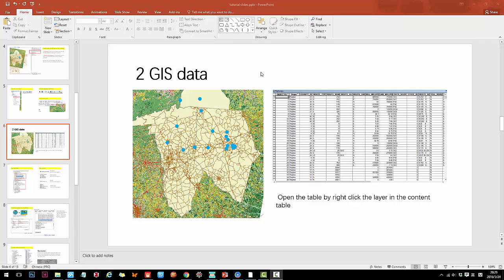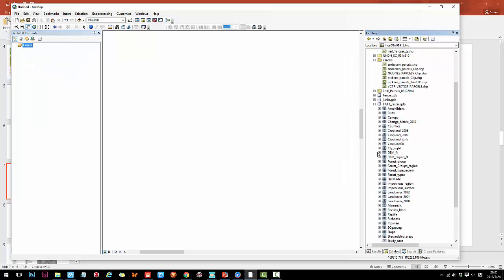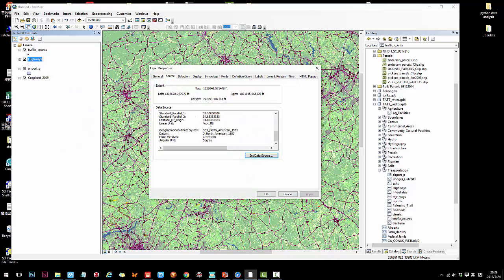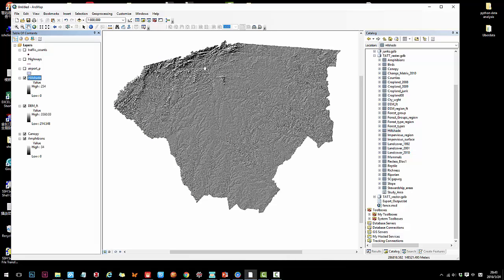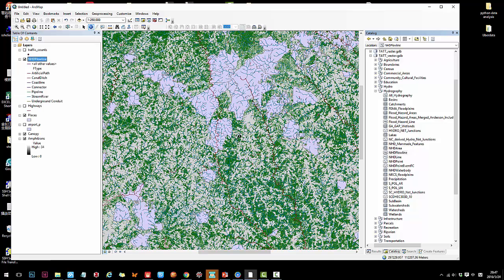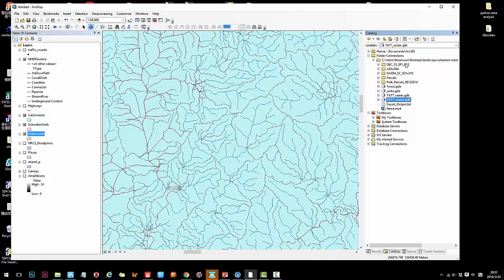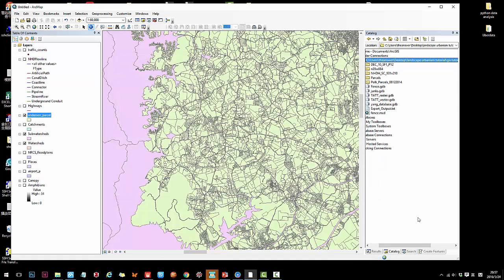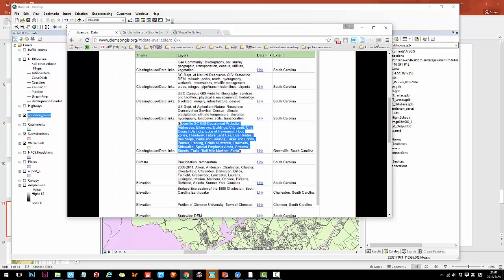Gis Tutorial 2: data and geodatabase for the class